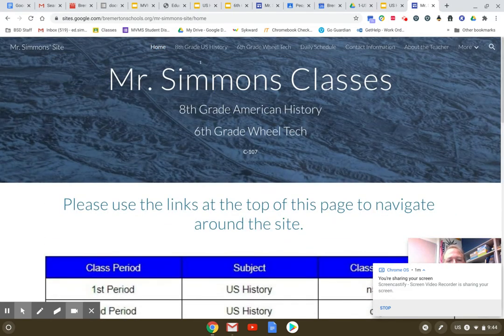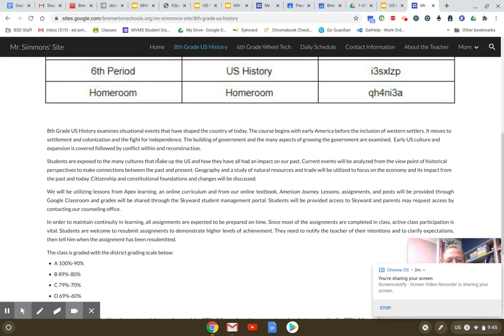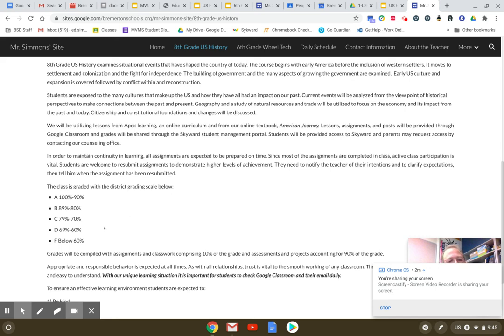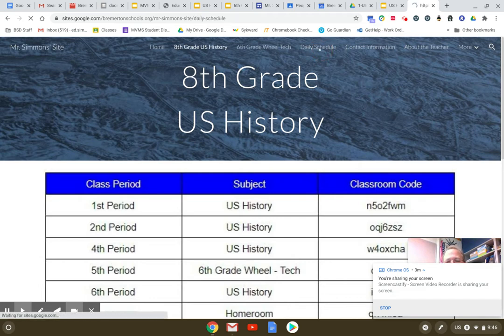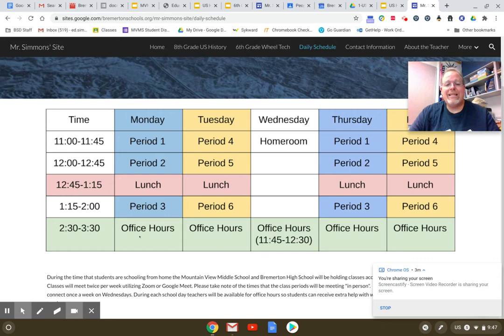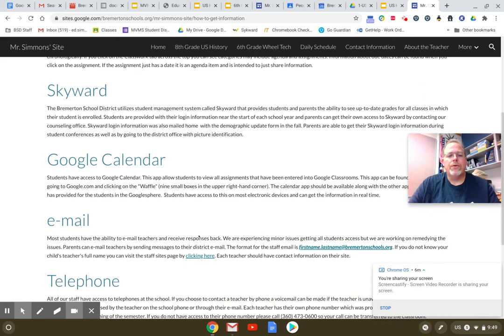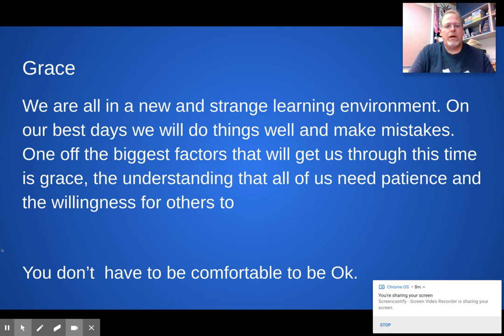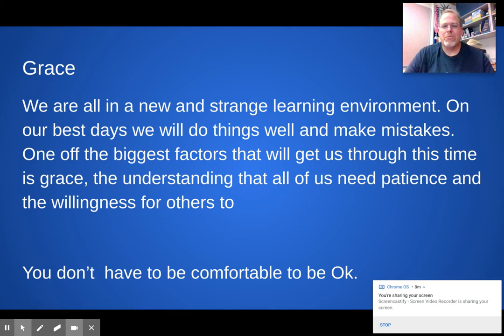8th Grade History Simmons Open House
8th Grade History Open House for Mr. Simmons classes 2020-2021.